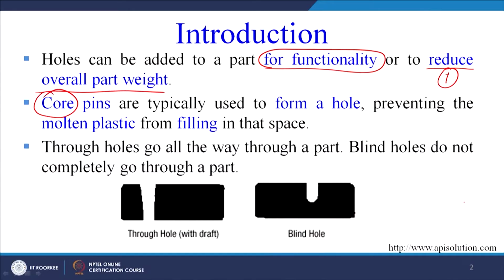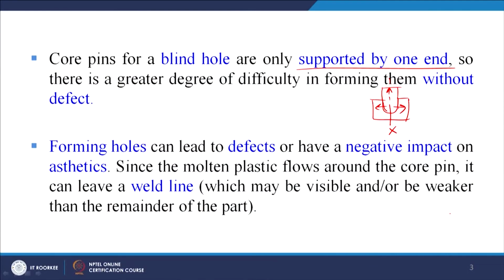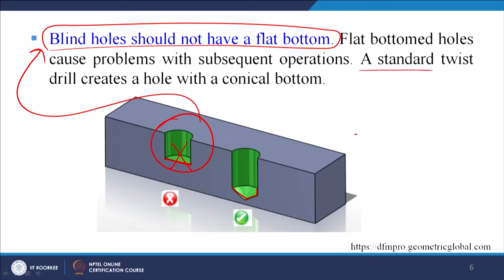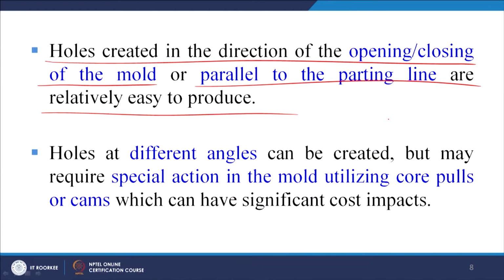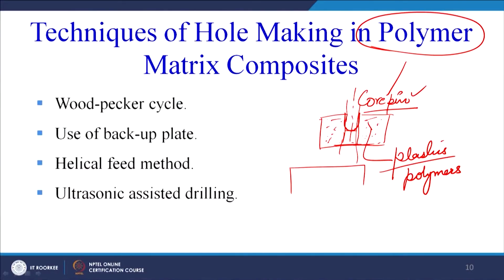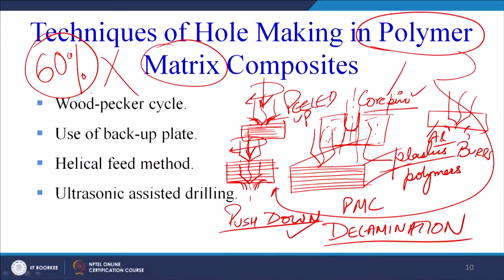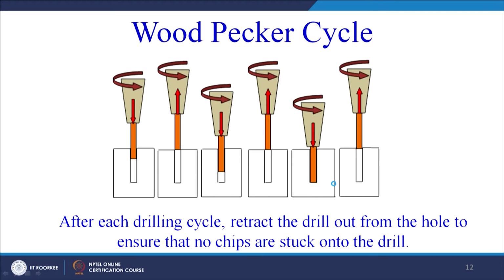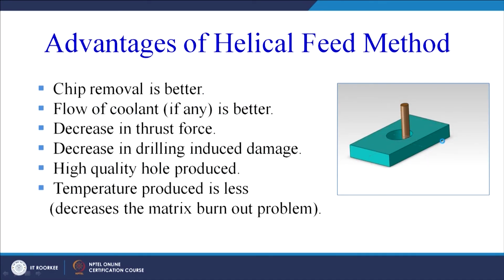Hole making : Guidelines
Hole making in polymer and polymer matrix composites, Design Guidelines for Hole making in Polymers.